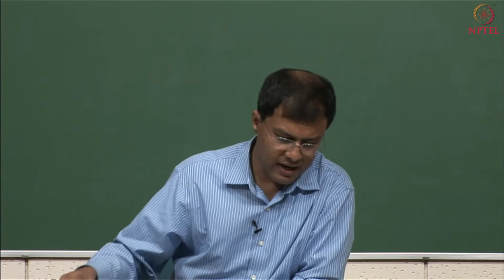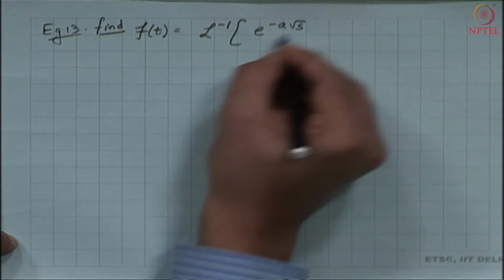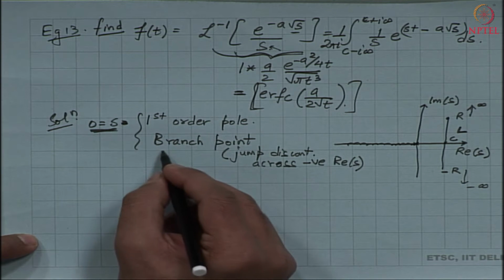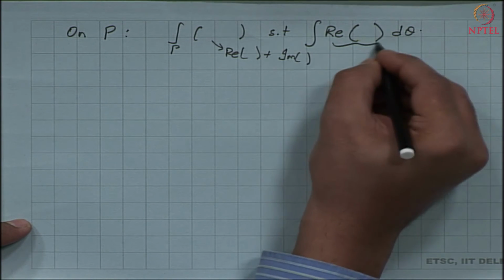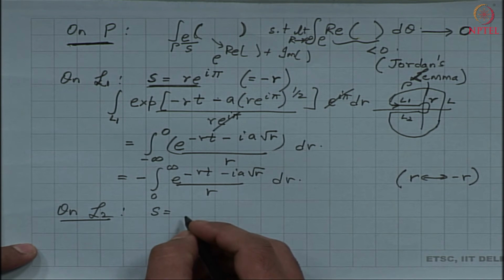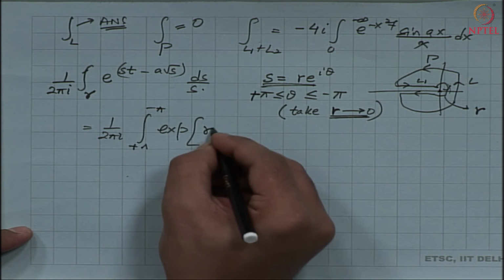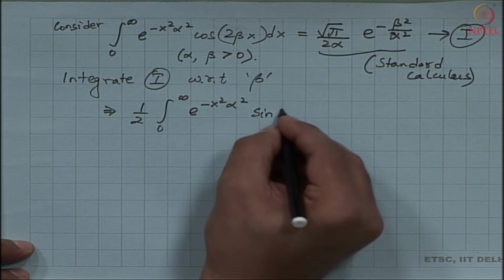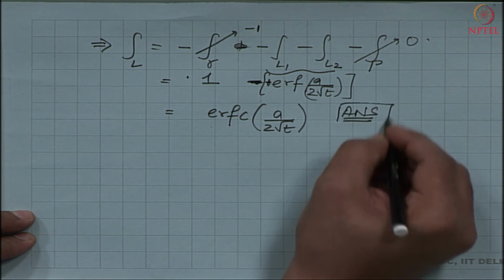Lec 05 Part 3